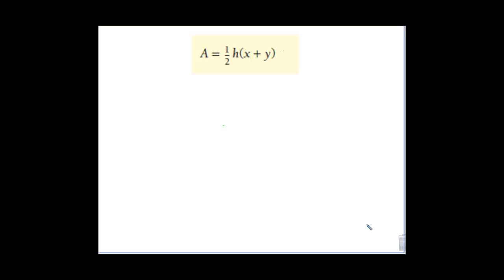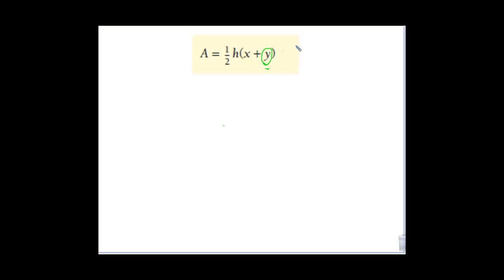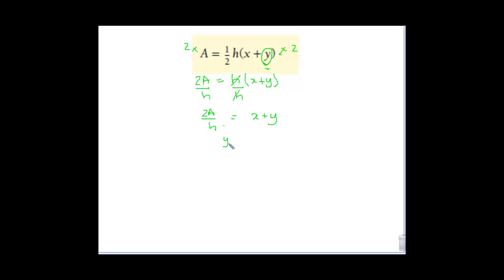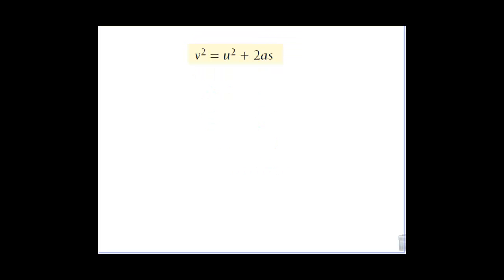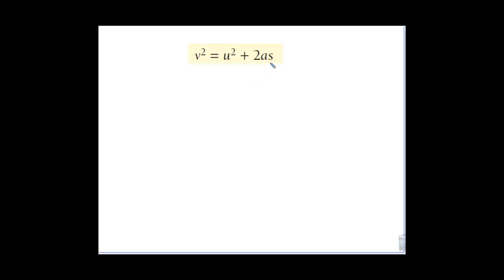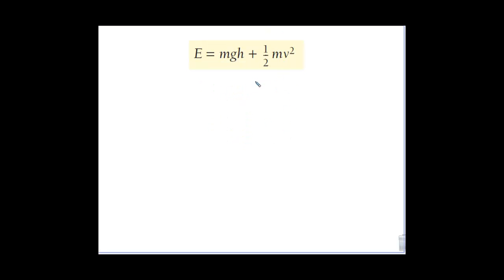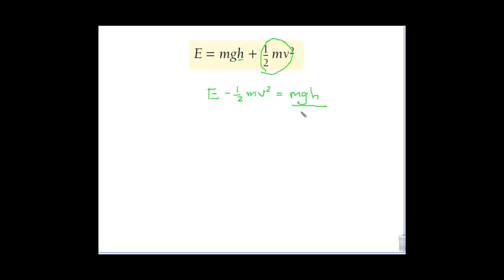Literal Equation Examples